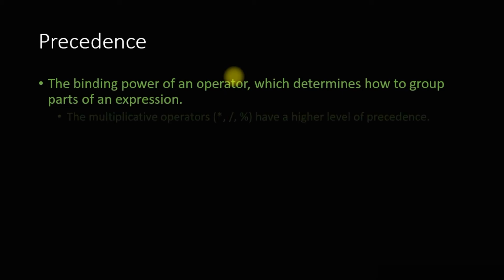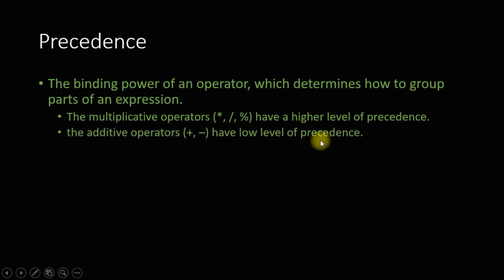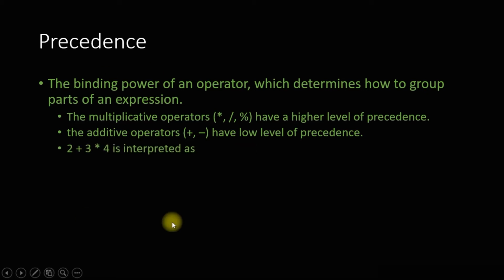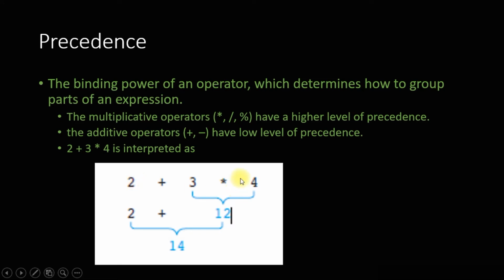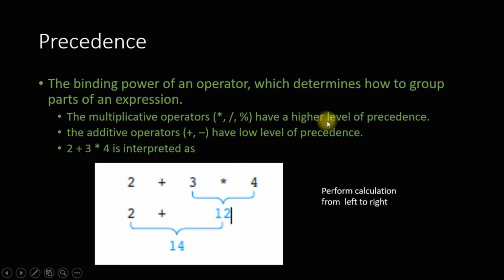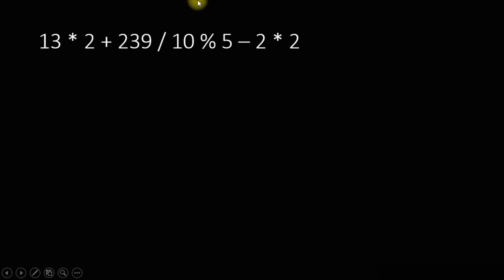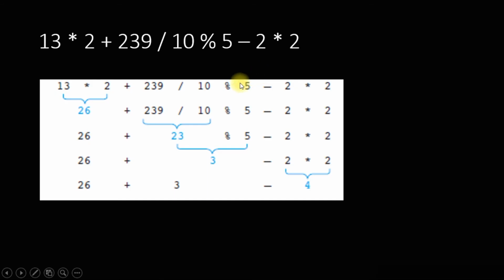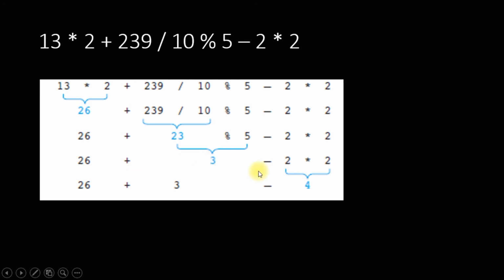Basics of kotlin for beginners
In this kotlin tutorial, you'll understand precedence in kotlin and programming in general and how there are used in performing calculations.

Kotlin programming language is an official language for developing android apps together with Java programming language, also can be used in developing serverside code.